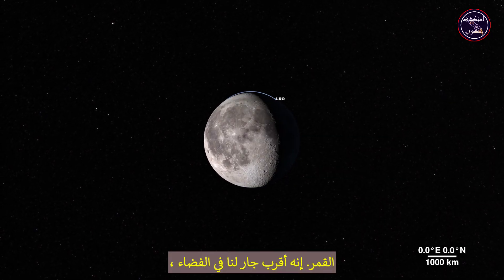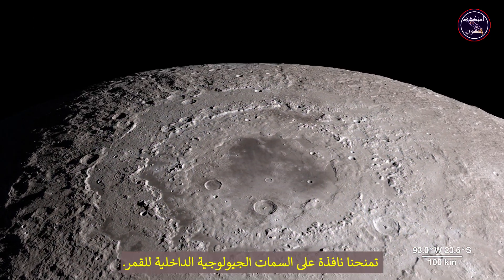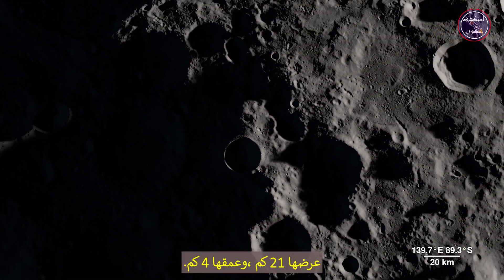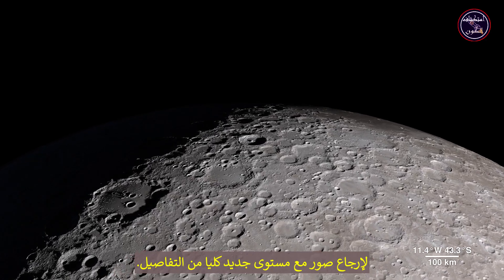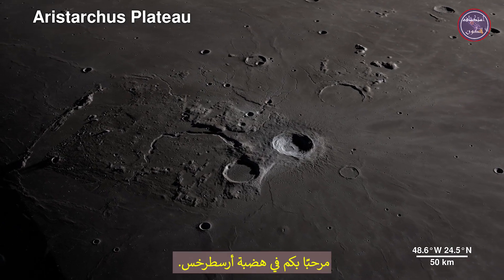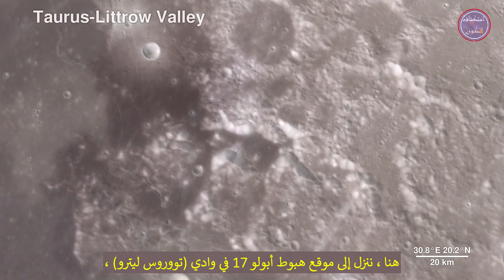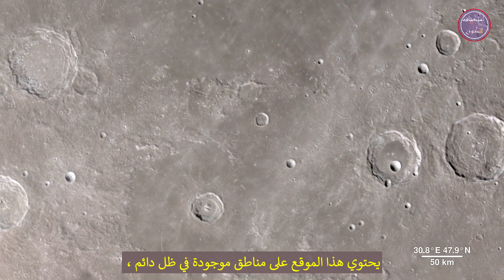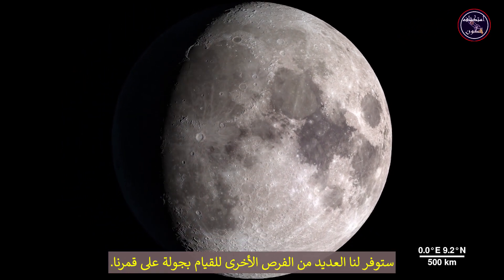جولة على القمر Tour of the Moon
قم بجولة افتراضية على القمر ، وذلك بفضل البيانات التي قدمتها المركبة الفضائية مستكشف القمر المداري . يأخذنا العرض الى الجانب القريب ، الجانب البعيد ، القطبين الشمالي والجنوبي ، ويسلط الضوء على الميزات والمواقع والمعلومات المثيرة للاهتمام التي تم جمعها على التضاريس القمرية. تزور الجولة عددًا من المواقع المثيرة للاهتمام التي تم اختيارها لتوضيح مجموعة متنوعة من ميزات التضاريس القمرية. بعضها على الجانب القريب ومألوف للمراقبين المحترفين والهواة على الأرض ، بينما يمكن رؤية البعض الآخر بوضوح من الفضاء. بعضها كبير وقديم (حوض أورينتال ، حوض القطب الجنوبي) ، والبعض الآخر أصغر وحديث (تيخو ، أرسطرخس). يصعب تصوير المناطق المظللة باستمرار بالقرب من القطبين ولكن يسهل قياسها باستخدام مقياس الارتفاع ، في حين تم تصوير العديد من مواقع هبوط أبولو ، وكلها قريبة نسبيًا من خط الاستواء ، بدقة تصل إلى 25 سم (10 بوصات) لكل بكسل.تسلط الجولة الجديدة الضوء على التركيب المعدني لهضبة أريستارخوس ، والدليل على جليد المياه السطحية في مناطق معينة بالقرب من القطب الجنوبي ، ورسم خرائط الجاذبية في الحوض الشرقي وحوله.

Take a virtual tour of the Moon , thanks to data provided by NASA's Lunar Reconnaissance Orbiter spacecraft. As the visualization moves around the near side, far side, north and south poles, we highlight interesting features, sites, and information gathered on the lunar terrain. The tour visits a number of interesting sites chosen to illustrate a variety of lunar terrain features. Some are on the near side and are familiar to both professional and amateur observers on Earth, while others can only be seen clearly from space. Some are large and old (Orientale, South Pole-Aitken), others are smaller and younger (Tycho, Aristarchus). Constantly shadowed areas near the poles are hard to photograph but easier to measure with altimetry, while several of the Apollo landing sites, all relatively near the equator, have been imaged at resolutions as high as 25 centimeters (10 inches) per pixel. The new tour highlights the mineral composition of the Aristarchus plateau, evidence for surface water ice in certain spots near the south pole, and the mapping of gravity in and around the Orientale basin.